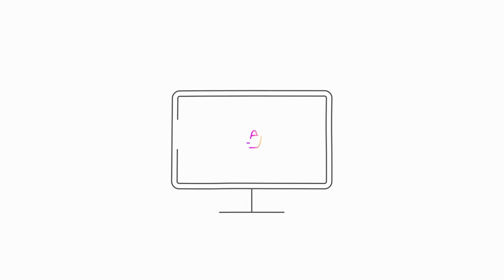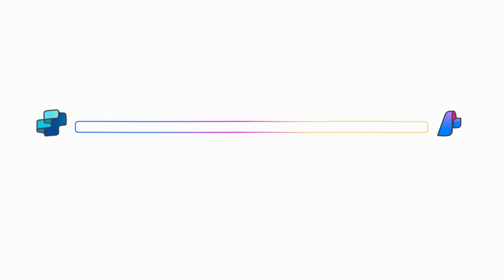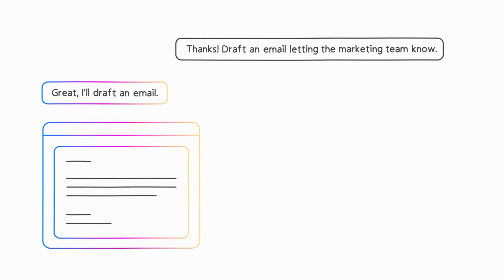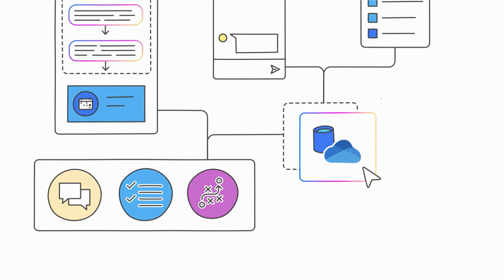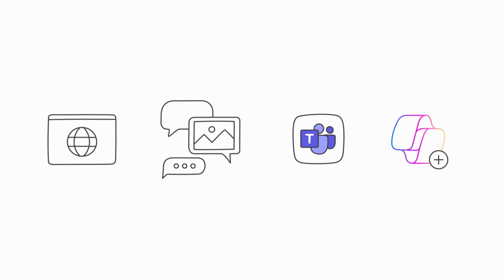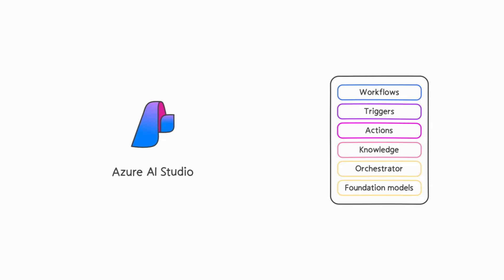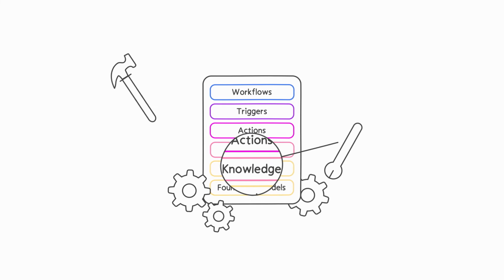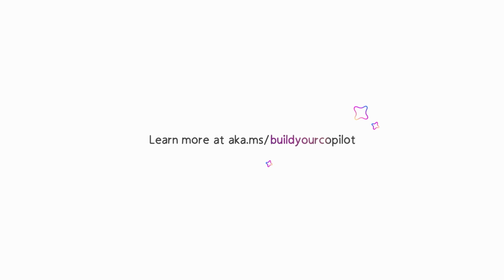Build your copilots to extend Microsoft Copilot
Discover the power of customization with Microsoft Copilot extensions. Learn how to create unique generative AI experiences for your apps by building your own copilot with Microsoft's comprehensive end-to-end AI toolchain. With full control over the user experience, you can help users with a variety of tasks using the power of natural language. Learn about the right tool for the job, whether it's low-code, pro-code, or both.